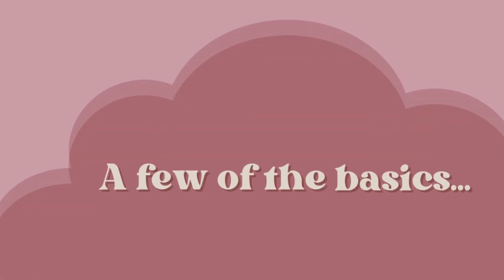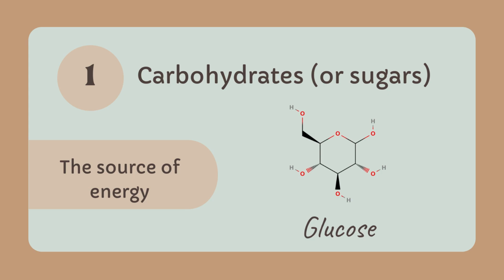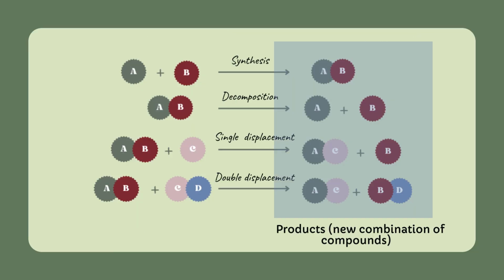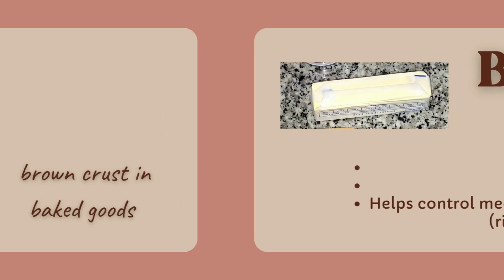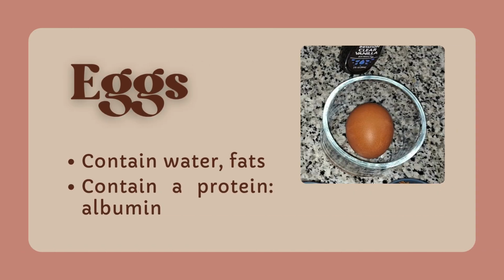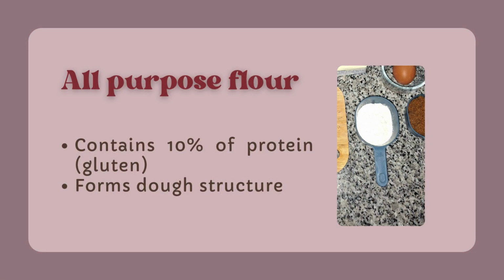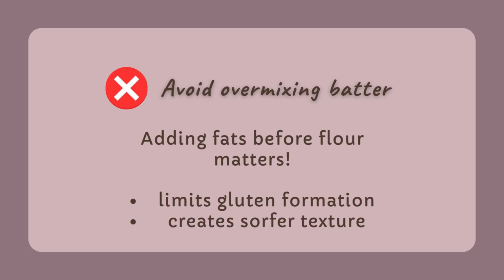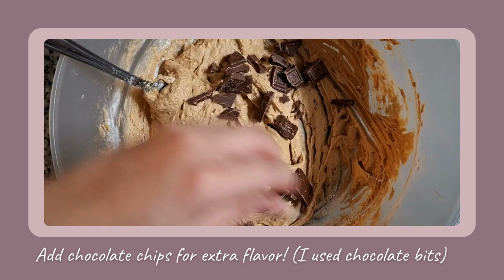The perfect cookie—Science ambassador scholarship application video 2026—Leonor Silvera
This is my application video!

Videos, voiceovers, editing, and production—by myself
Created in Canva